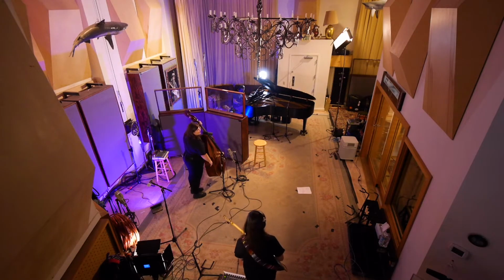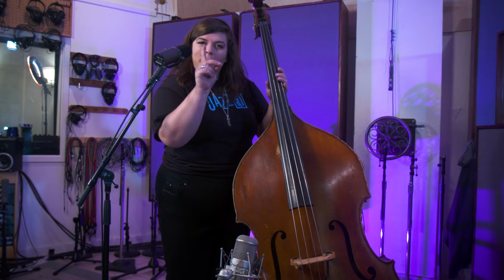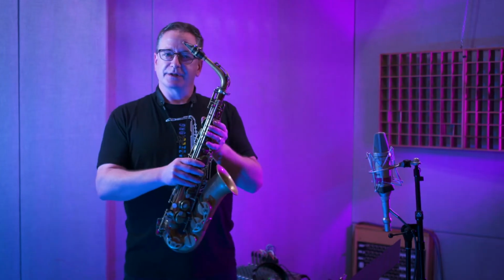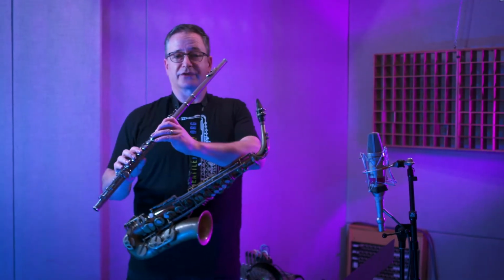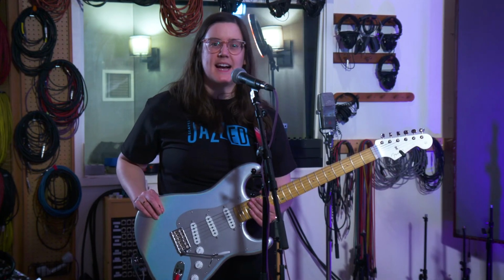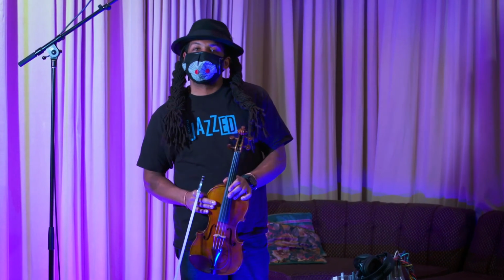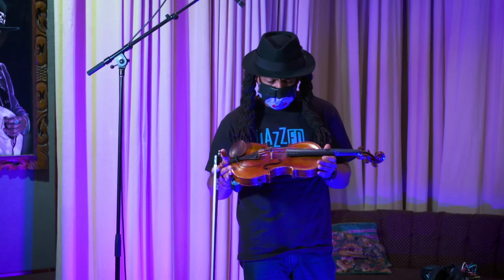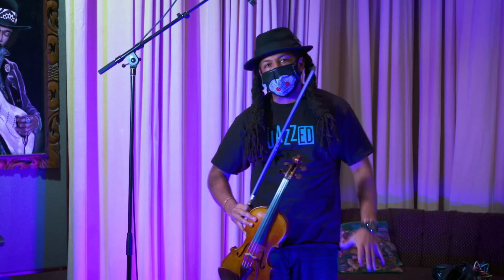Seattle JazzED Virtual School Assembly - Full 30 Minutes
This 30-minute pre-recorded Virtual Assembly is free but your donation to support these online resources and JazzED educators who made them is very appreciated.